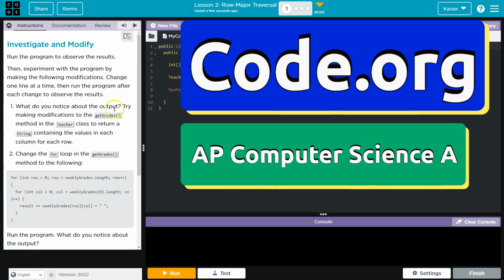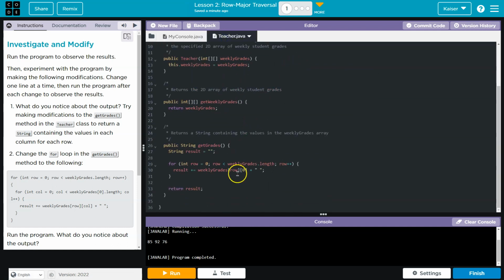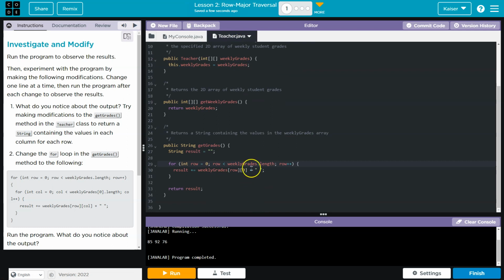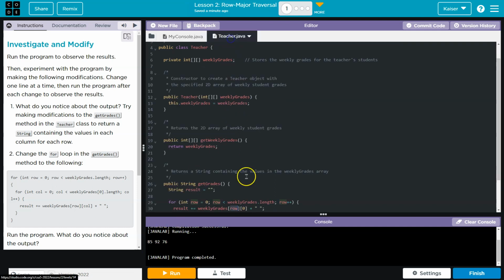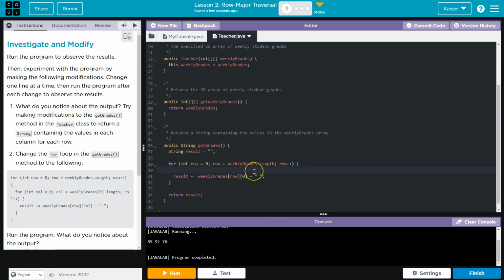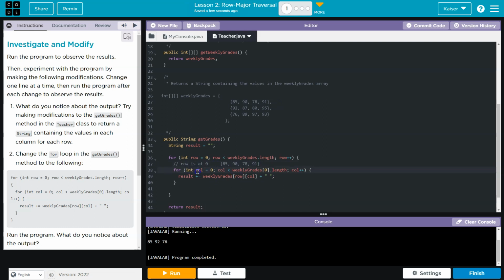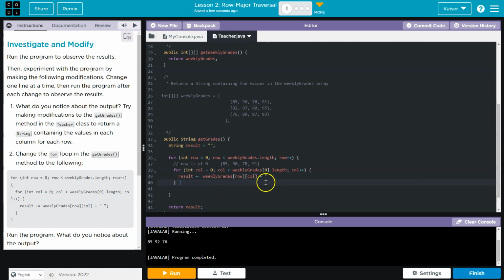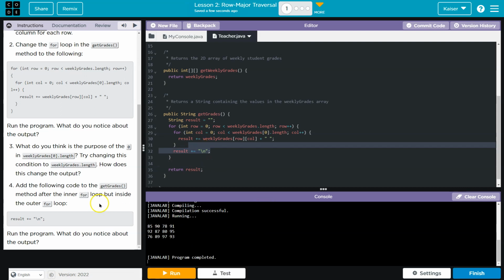Code.org Lesson 2.1 Row-Major Traversal | Tutorial with Answers | CSA Unit 5